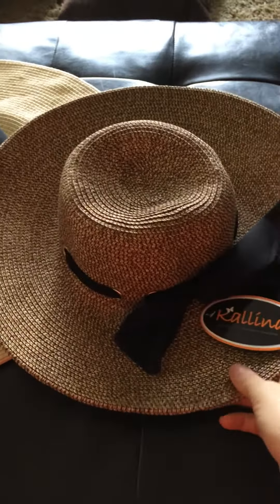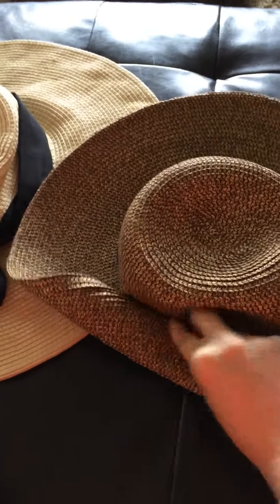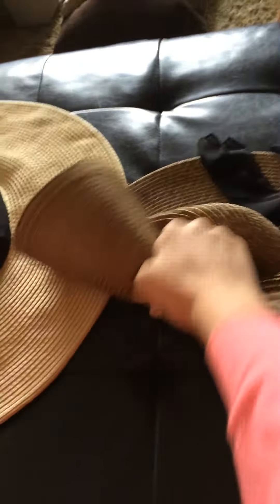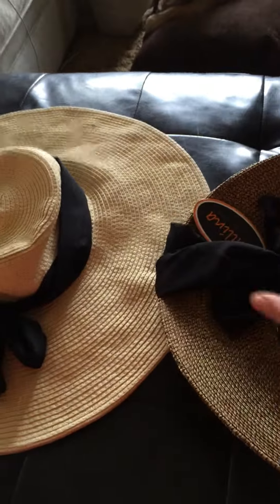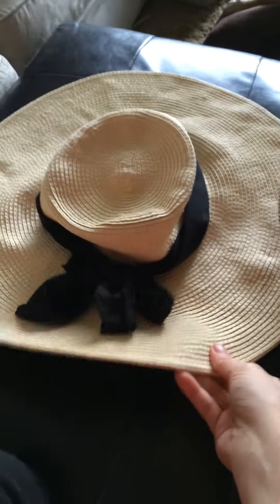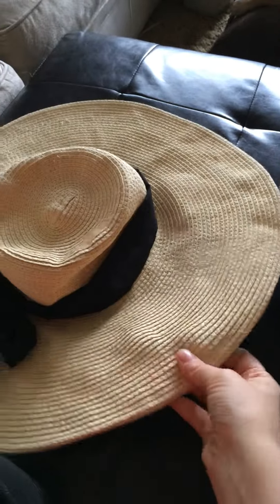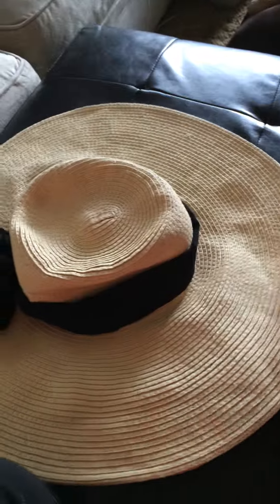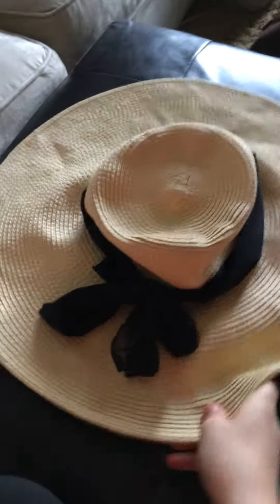Holiday Tropical Travel Essential: Crushable, Packable Panama Sun Hat Review and Demonstration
Add a crushable, packable sun hat offering SPF 50 to your Tropical Vacation packing list. These hats retain their shape during travel, which can be up to two days, come in a variety of styles and colors and can take you from the beach to a romantic dinner. I ordered a large black one as well, and am excited to channel Sydney Fashion Blogger, Antoinette Marie's, glamorous summer style while in Costa Rica. Great way to pack light.